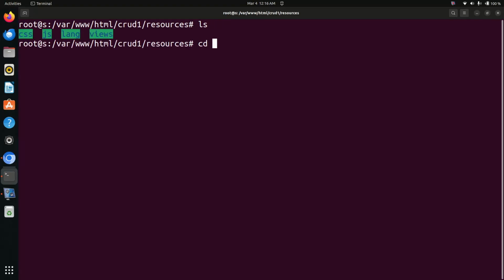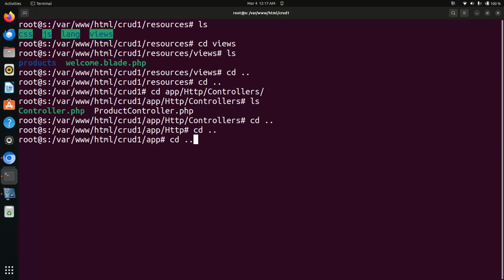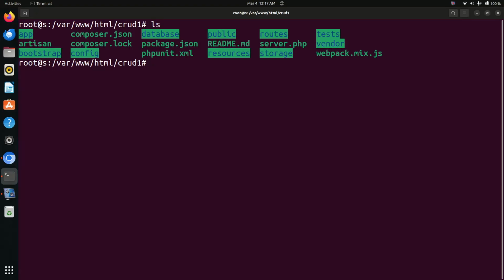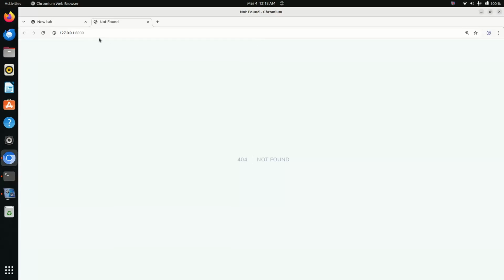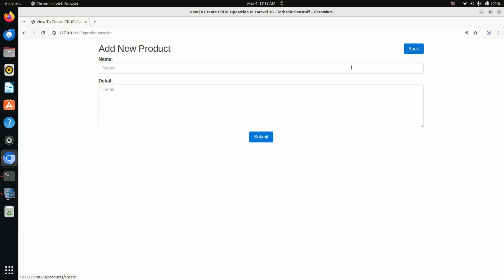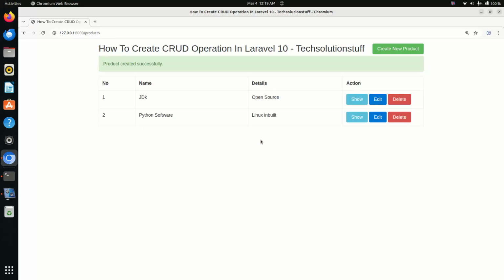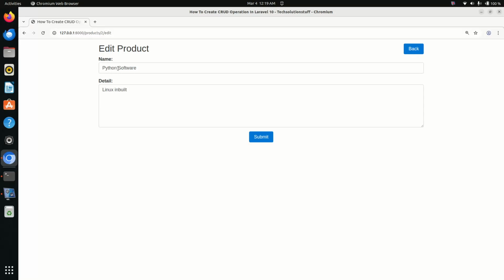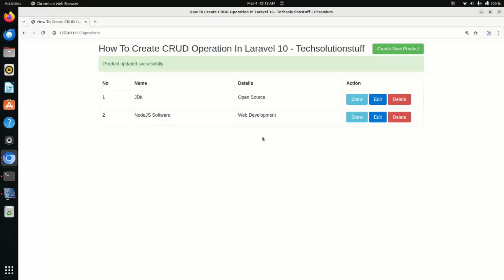Laravel CRUD operations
In this video create crud operation in laravel 10 step by step. As we know Laravel 10 was officially released with many new functionalities. In laravel 10 provides a new Laravel Pennant package, invokable validation rules, native type declarations.